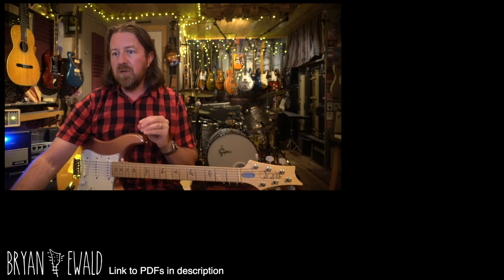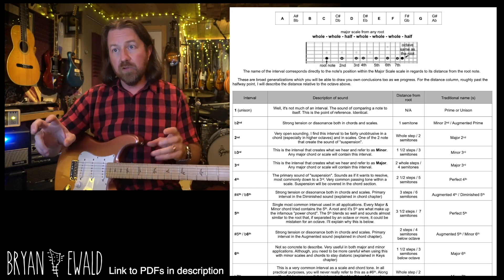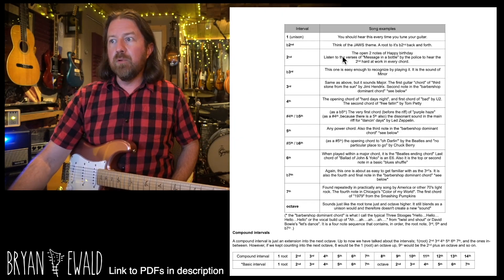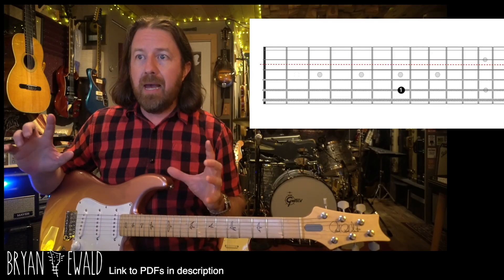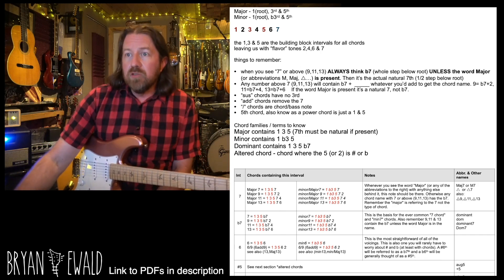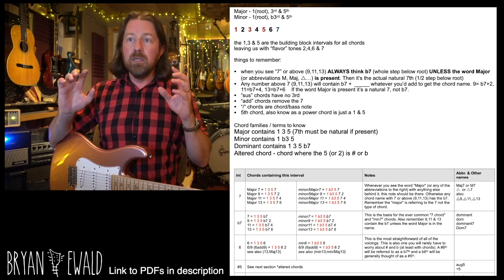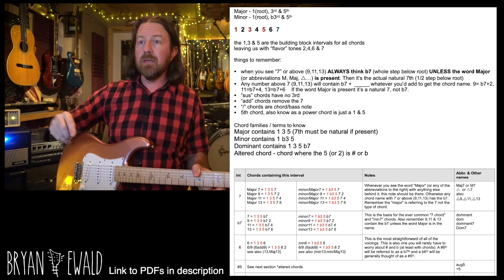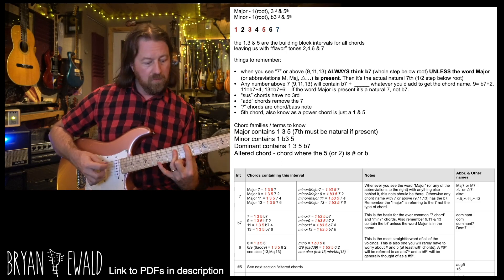Interval Chord & Fretboard supplement / bonus lesson from Bryan Ewald's PRS Music School Masterclass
This video is quickly skims through a LOT of info to serve as a supplement to the 2 part Masterclass I did for the 3rd annual Paul Reed Smith Music School. However, there is plenty of info you may still find useful even if you aren't part of the class.

(you can still purchase access to all 4 full days of classes with John McLaughlin, Tony McManus, Tim Pierce, Tyler Larson, Gary & Grainger, myself and more)